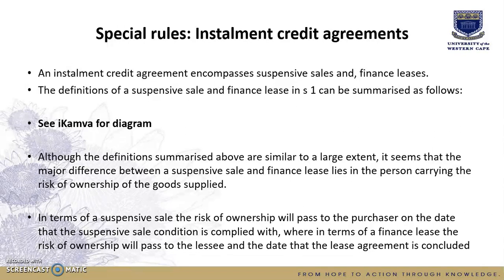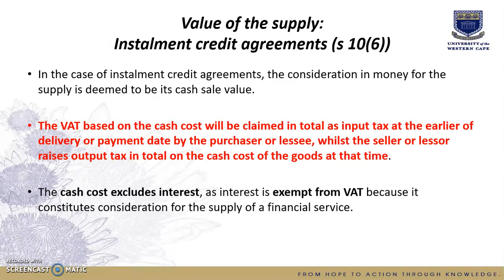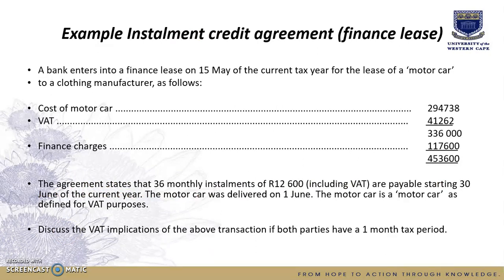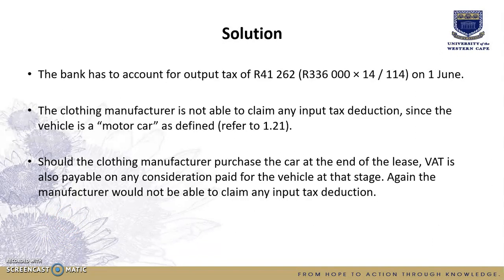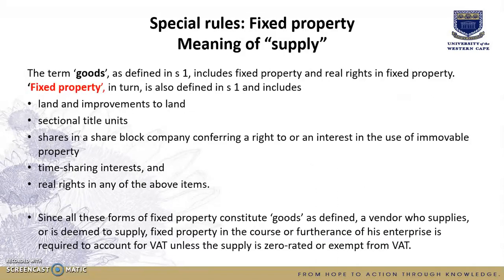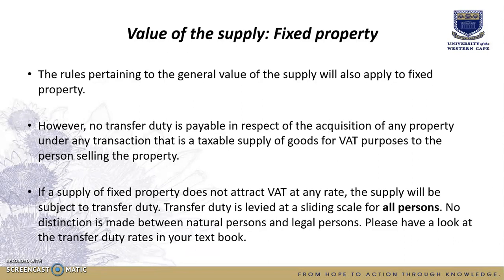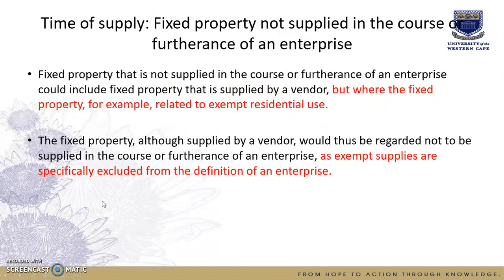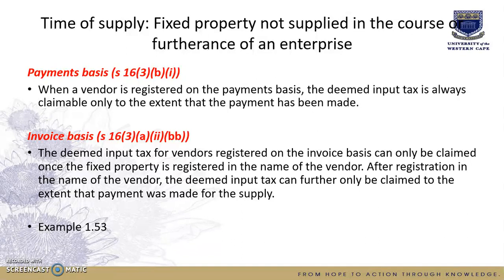VAT Input tax 3